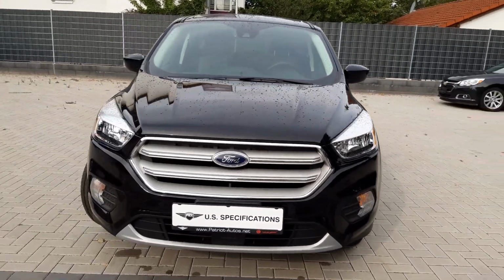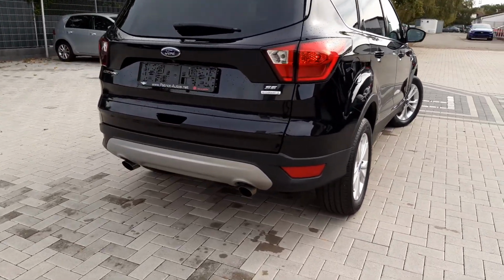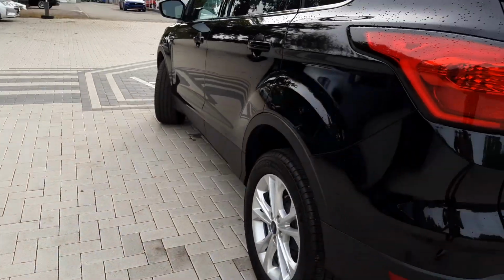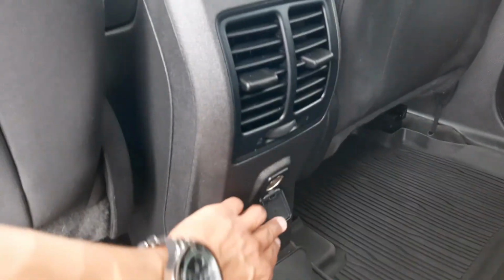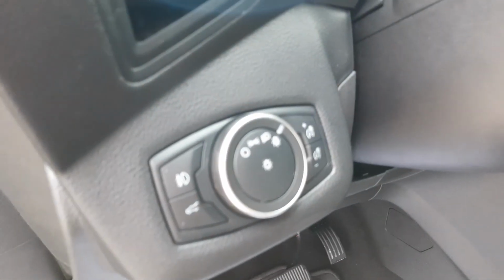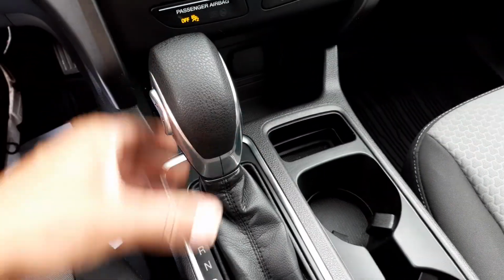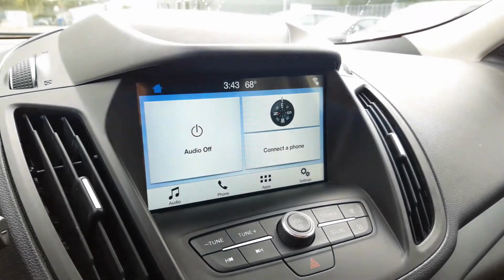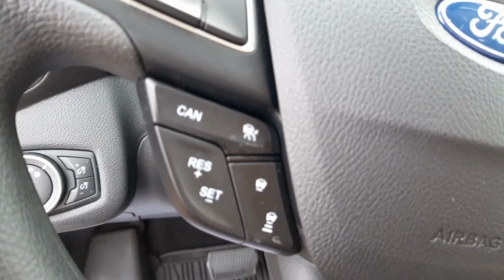2019 Ford Escape SE Walkaround | Patriot Military Automobiles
This Ford Escape is for sale at Patriot Military Automobiles for just 21,495.00$
VIN (last 6 digits) B64943

Grafenwöhr
Germany

Kaiserslautern
Germany

Ramstein
Germany

Spangdahlem
Germany

Vilseck
Germany

Aviano
Italy

Vicenza
Italy

Naples
Italy
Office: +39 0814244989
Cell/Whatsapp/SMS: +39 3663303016